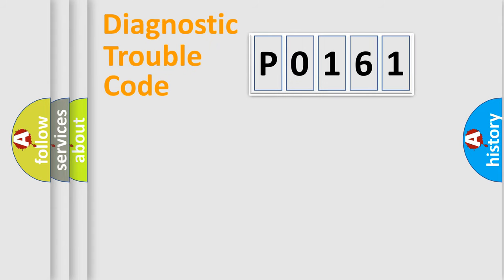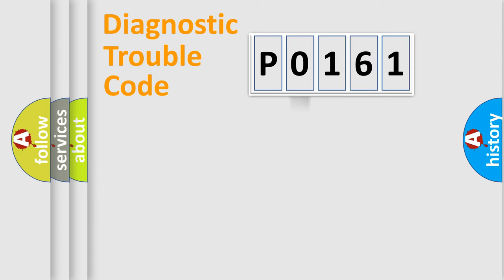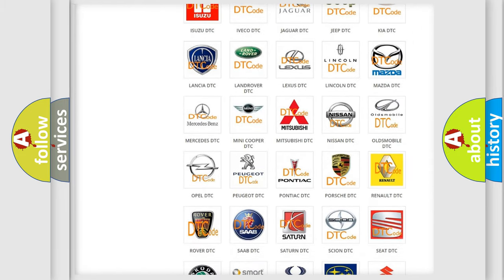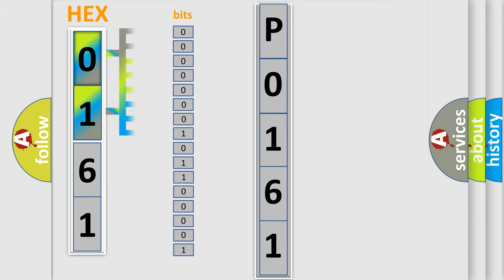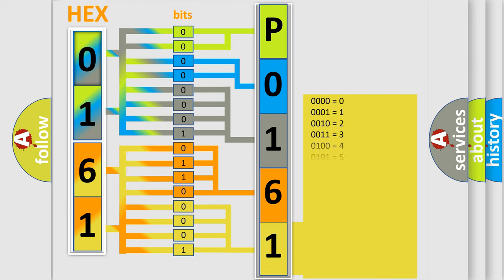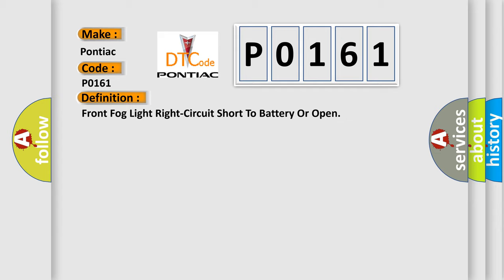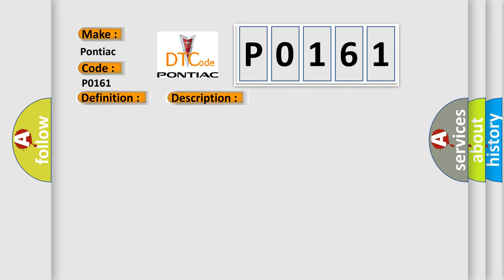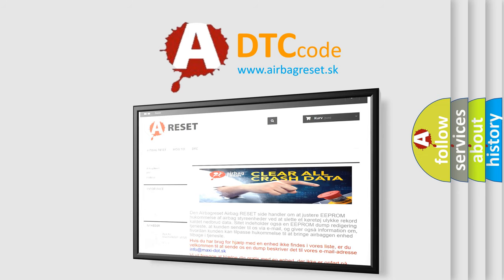DTC Pontiac P0161 Short Explanation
Contents:
0:21 Basic DTC analysis according to OBD2 protocol standard.
1:48 Insight into programming
2:58 A diagnostically understandable description of the Diagnostic Trouble Code
3:05 Basic error definition

Make:
Pontiac
Code:
P0161
Definition:
Front Fog Light Right-Circuit Short To Battery Or Open
Description:
The Fog Lamp Switch is integral to the Headlamp switch. When the Body Control Module (BCM) receives an input signal from the Headlamp Switch, requesting Fog Lamp illumination, the BCM provides a Pulse Width Modulated (PWM) voltage output through the Front Fog Lamp Control circuit to the Front Fog Lamps. A ground path for the Front Fog Lamps is provided through the wiring harness to the body sheet metal.
Cause:
RIGHT FRONT FOG LAMP OR BODY CONTROL MODULE (BCM) CONNECTIONSRIGHT FRONT FOG LAMP CONTROL CIRCUIT OPENRIGHT FRONT FOG LAMP CONTROL CIRCUIT SHORTED TO VOLTAGERIGHT FRONT FOG LAMPBODY CONTROL MODULE (BCM)